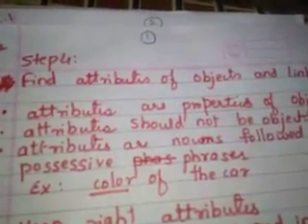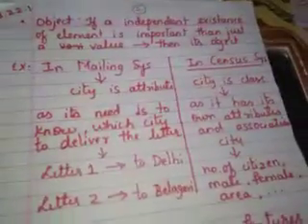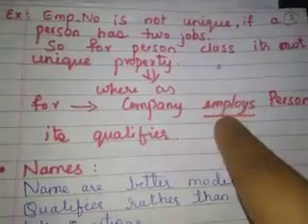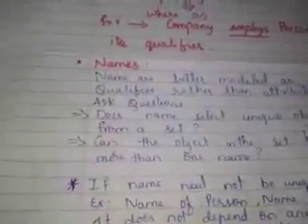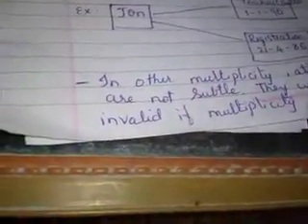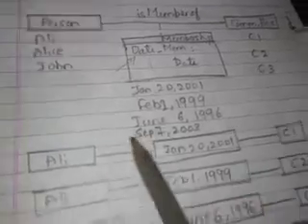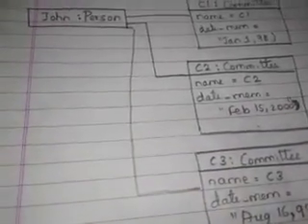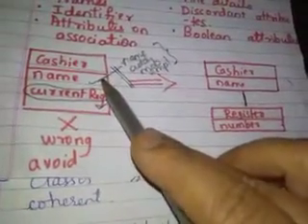VTU MCA OOMD:domain class model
Constructing domain class model- step 4 find attributes. Criteria for eleminating irrelevant attributes.